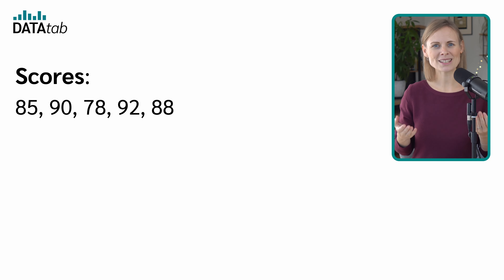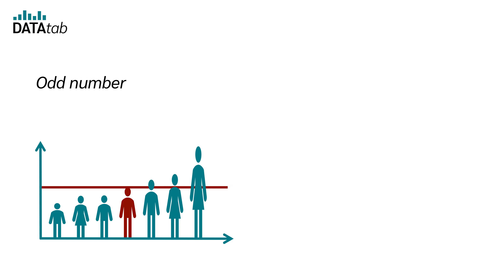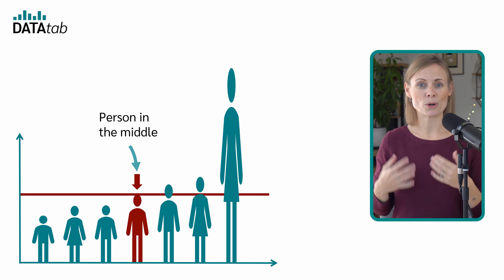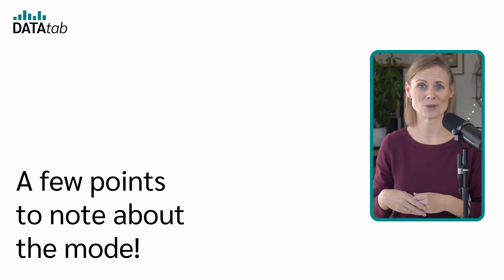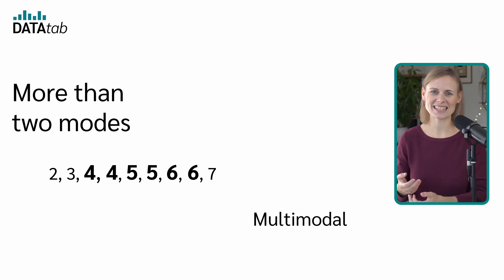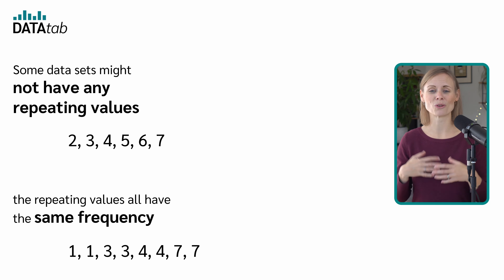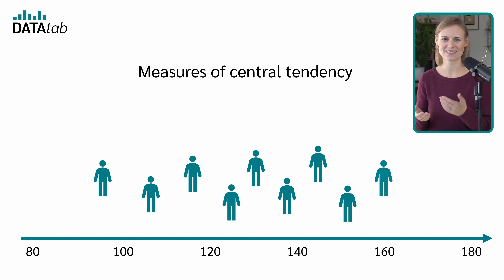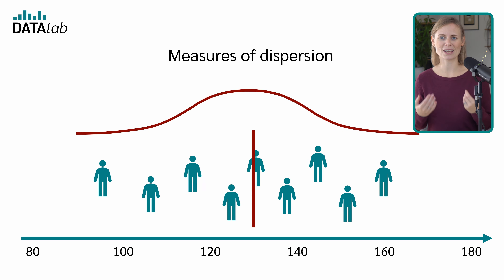Mean, Median and Mode - Measures of Central Tendency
What are Measures of Central Tendency? Measures of Central Tendency are for example the mean, the median and the mode. The arithmetic mean is the sum of all observations divided by the number of observations. When the values in a data set are arranged in ascending order, the median is the middle value. The mode refers to the value or values that appear most frequently in a set of data.